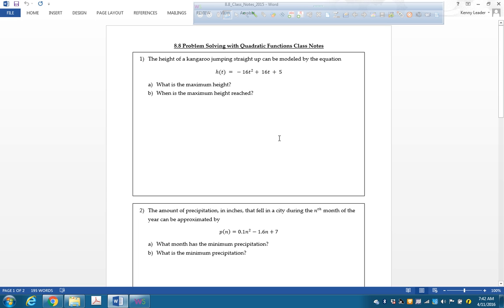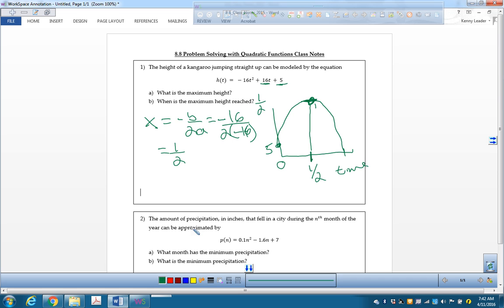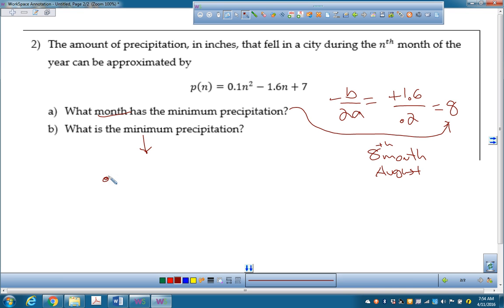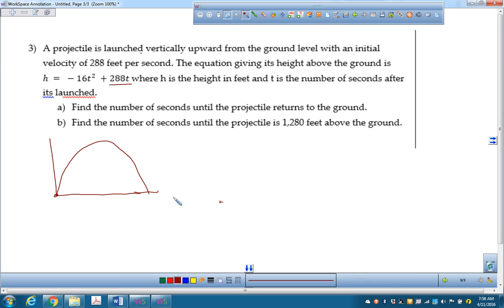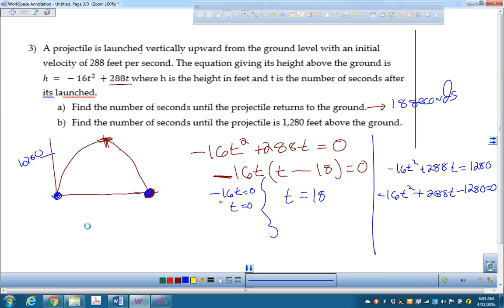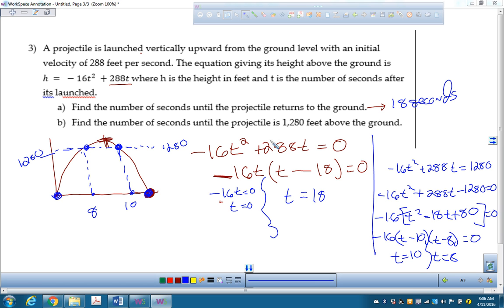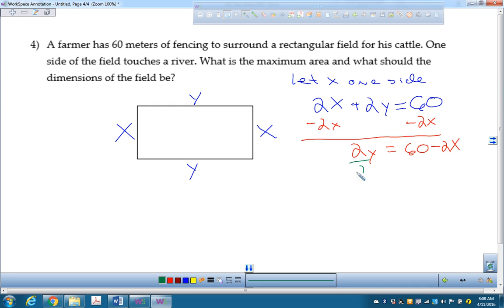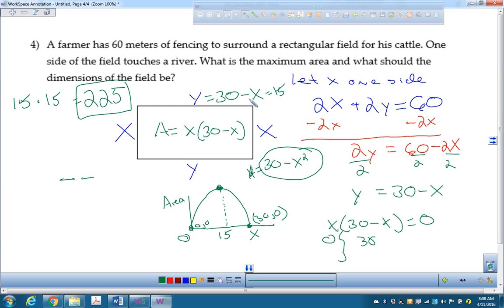8 8 video word Problems with quadratics